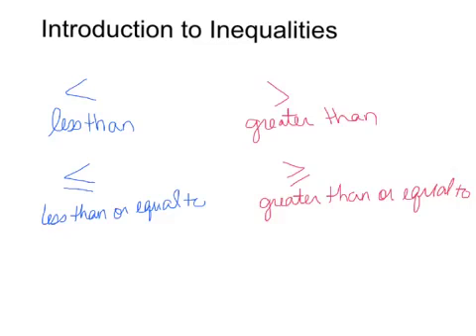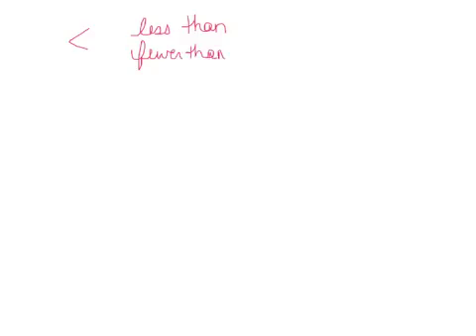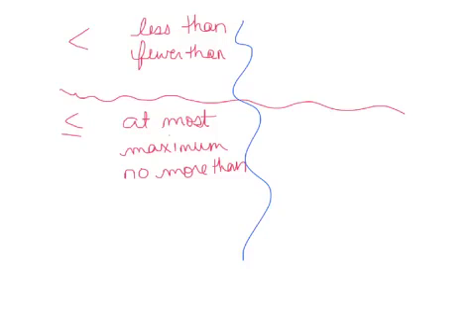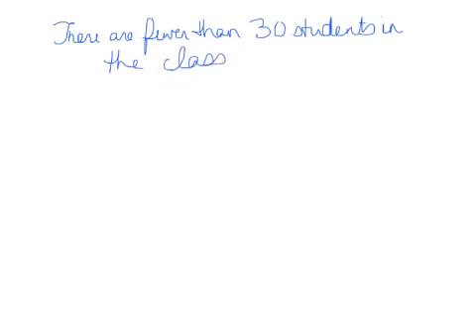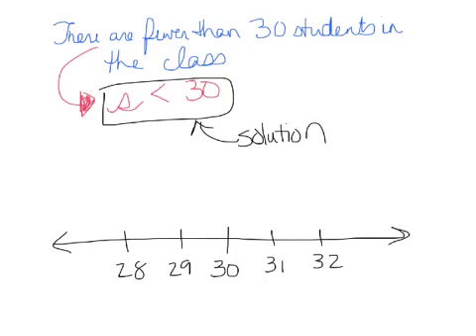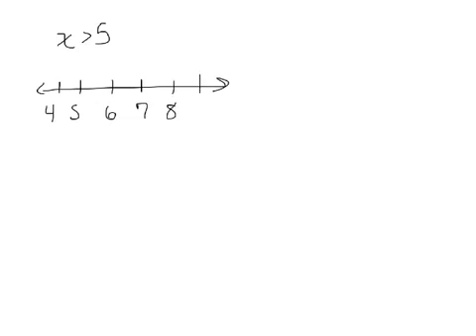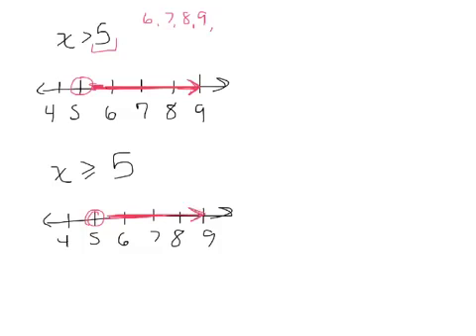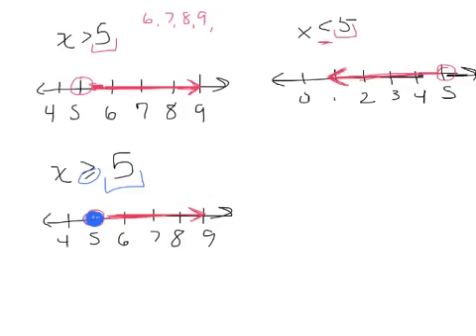6-5: Introduction to Inequalities